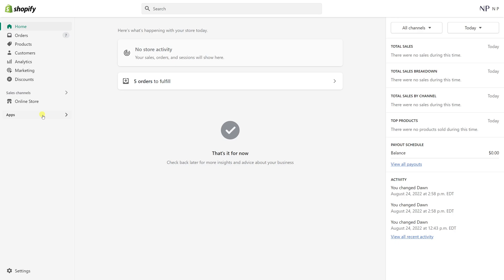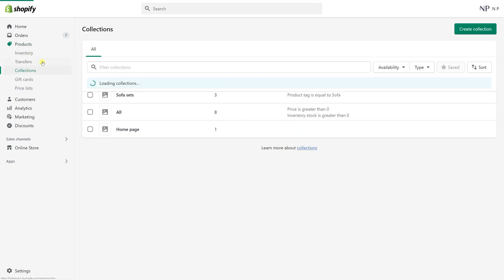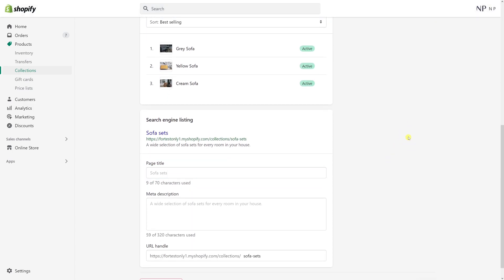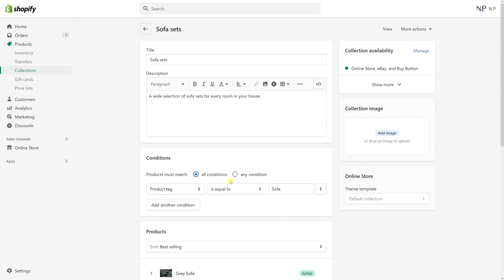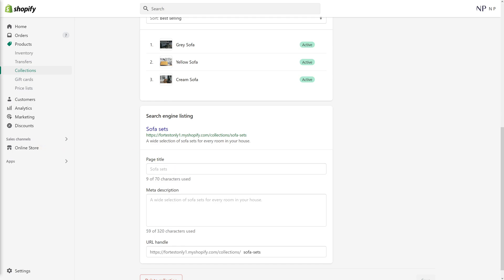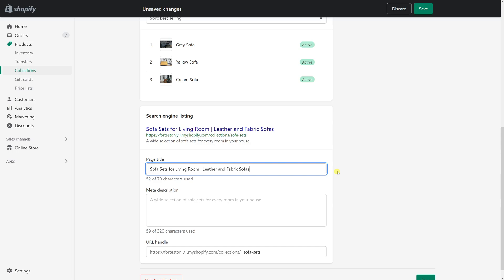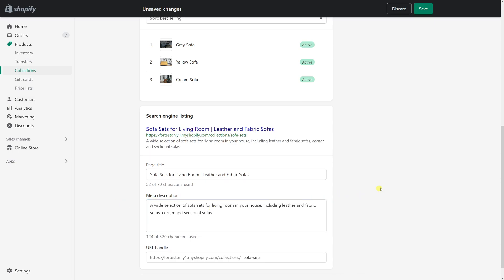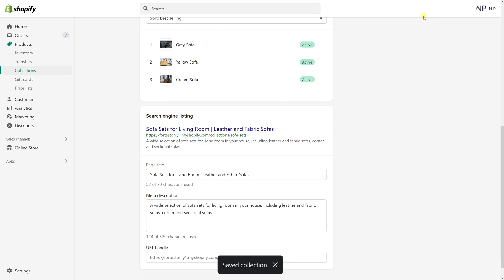How to Add Meta Title and Meta Description on Shopify Collection Pages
In the following Shopify tutorial, Nick shows an example of how to manually add a custom page title/meta title and meta description on collection pages, which are essential components of the Shopify search engine optimization strategy.

To ensure meta titles and descriptions are not truncated in Google search engines, keep page titles under 60 characters in length, and meta titles under 155 characters in length.